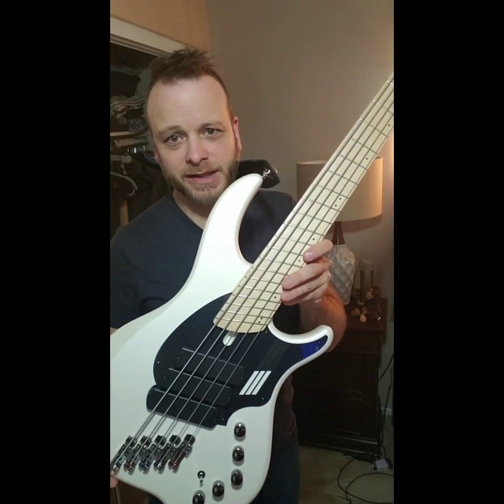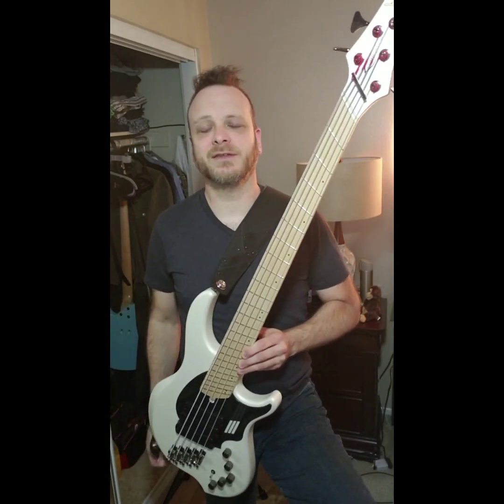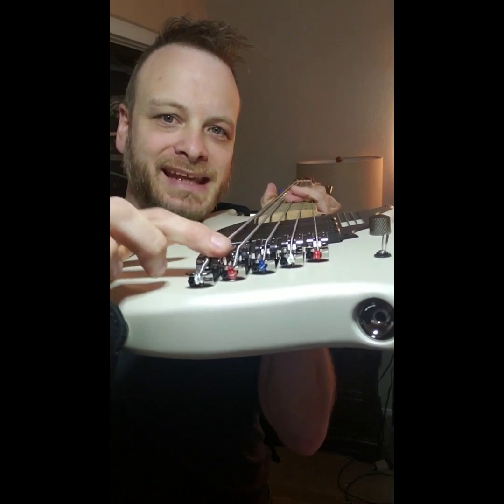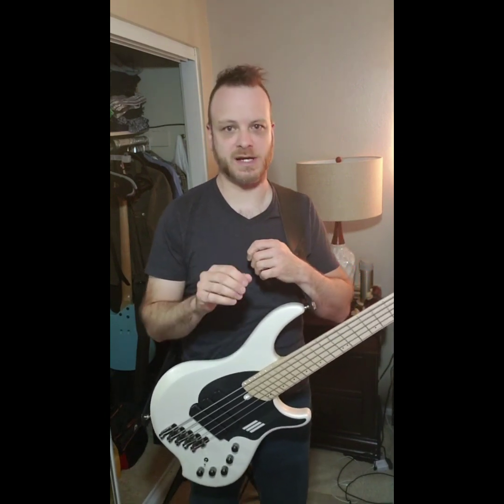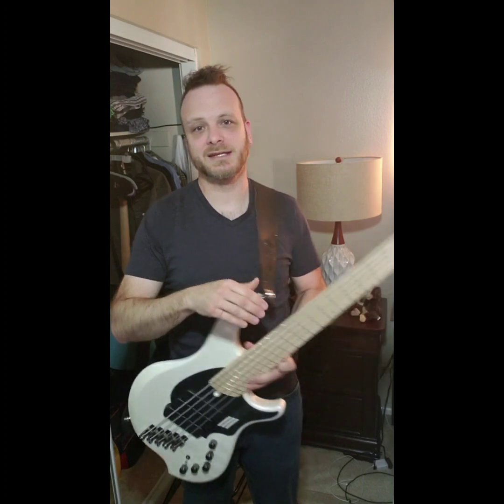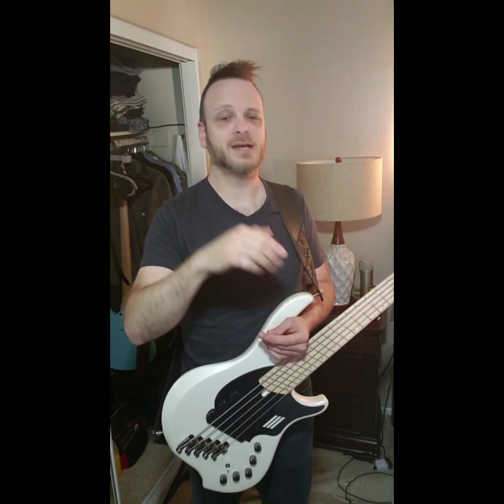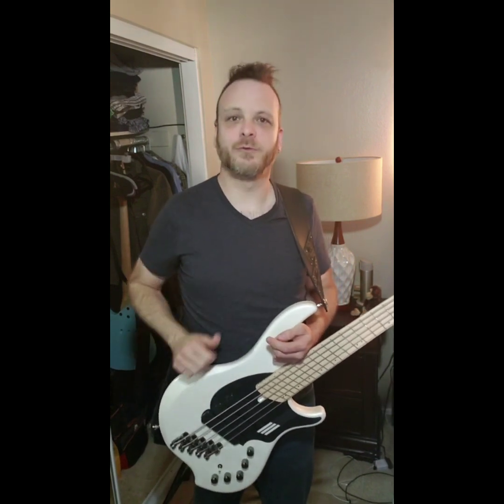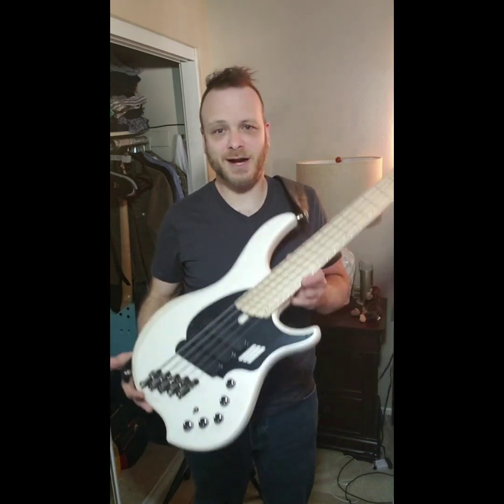Dingwall stock strings vs Rotosound strings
The Dingwall NG-3 bass (tuned BEADG) was ran through a Darkglass Alpha Omega pedal through an M-Audio interface into a MacBook Pro using Garageband. No compression, no pre or post EQ. All knobs on the AO pedal were set at 12 o'clock noon.

Dingwall NG-3 Combustion Adam "Nolly" Getgood signature series

Dingwall round wound stainless steel bass strings .45 / .58 / .75 / .98 / .127

Rotosound round wound stainless steel RS665EL .45 / .65 / .80 / .105 / .130

Darkglass Alpha Omega pedal

The music heard on this video was solely composed, written, and recorded by Tony Smith and holds a copyright with the United States Library of Congress.